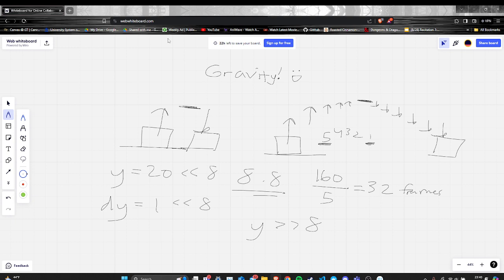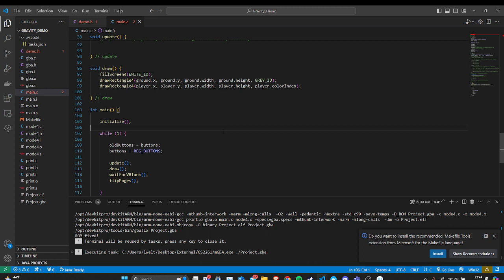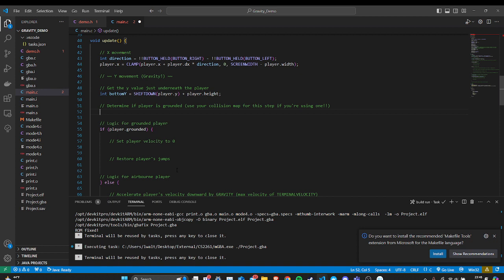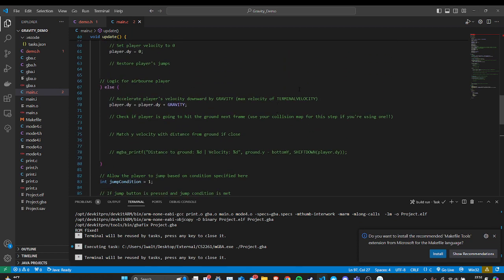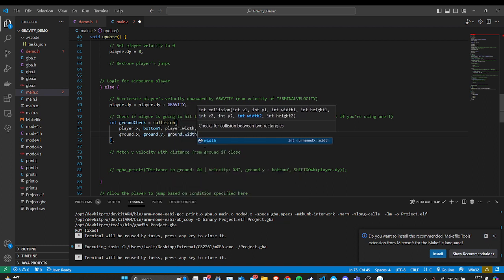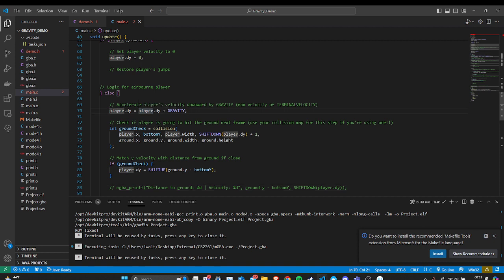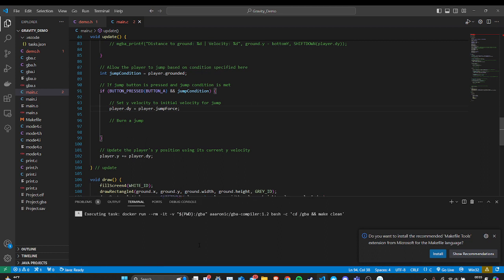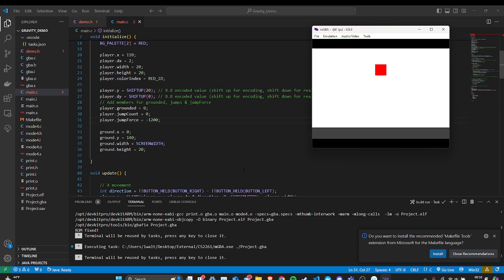GBA Programming - Gravity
Bonus Topic for CS 2261 at Georgia Tech